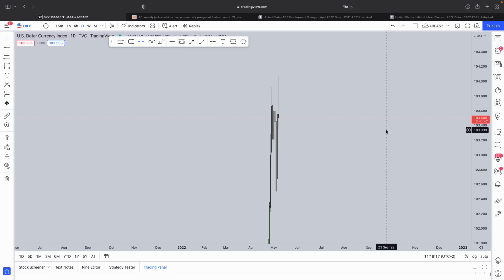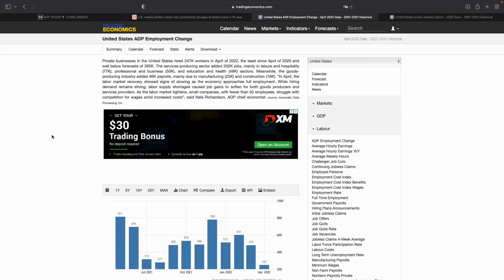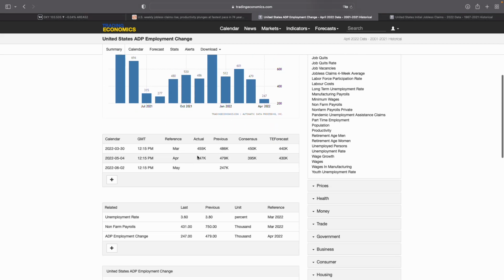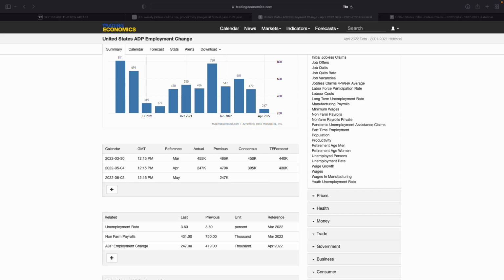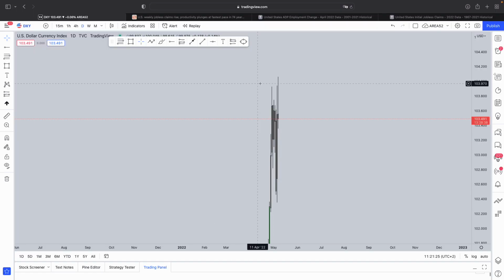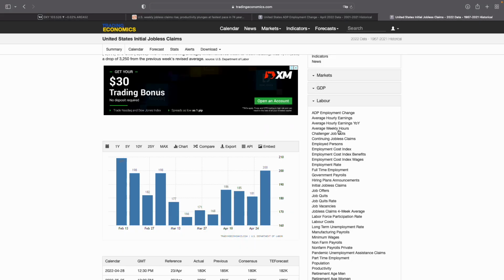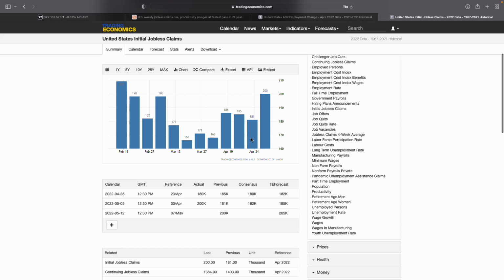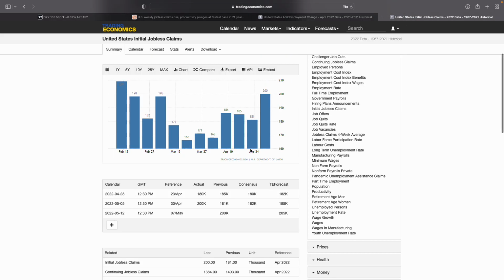HOW TO TRADE THE NFP TODAY. ( FULL ANALYTICAL BREAKDOWN)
FULL BREAKDOWN ON THE NFP